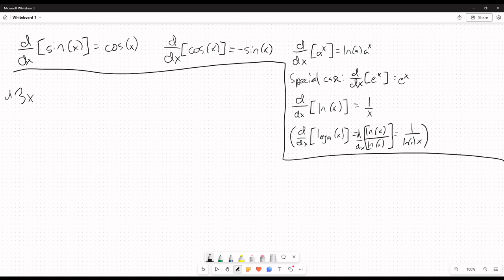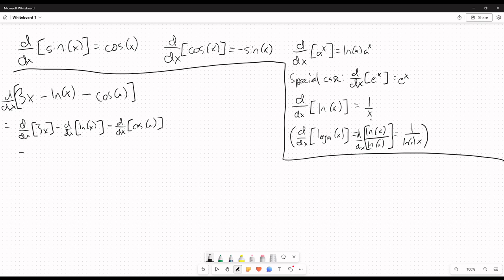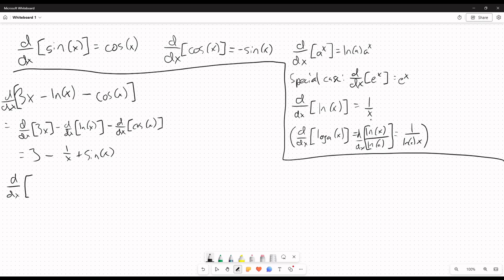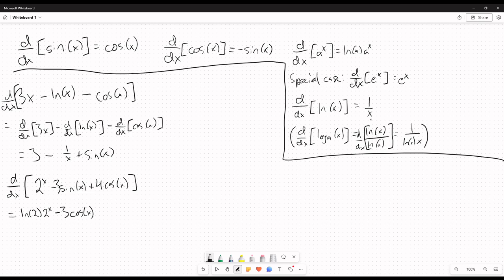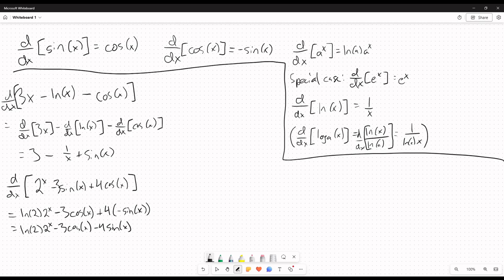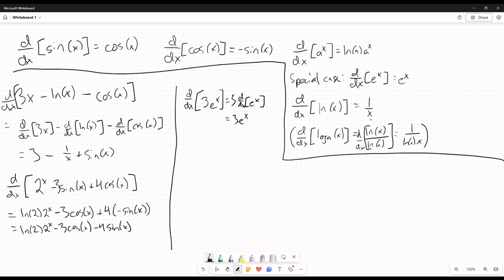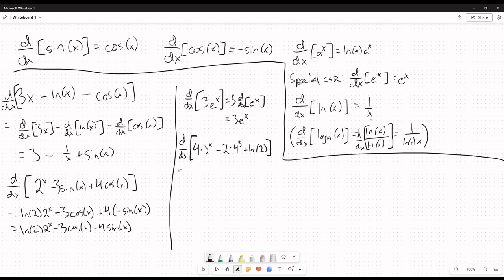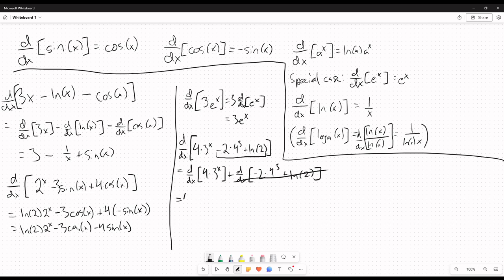Practice with Trig Exp Log derivatives